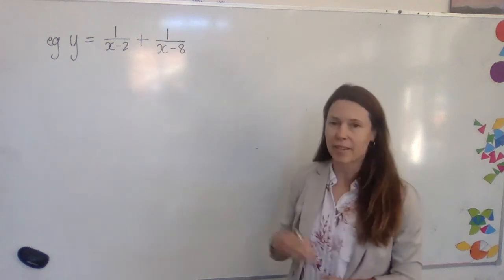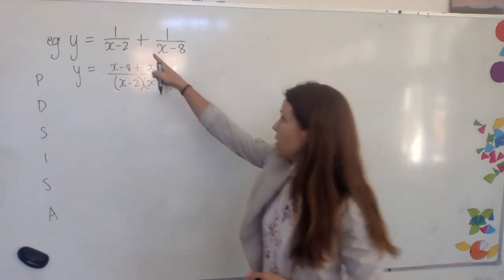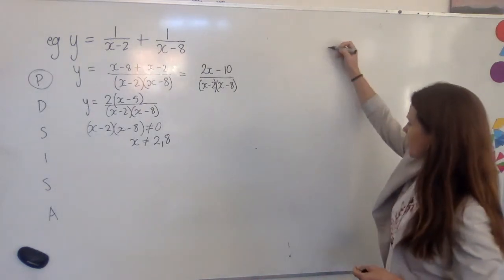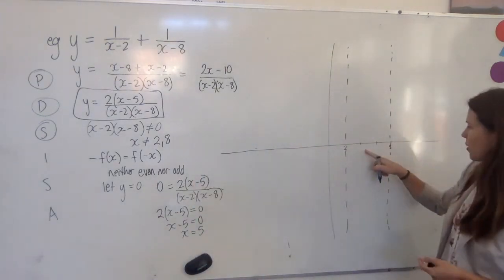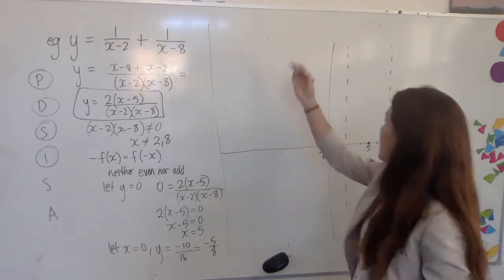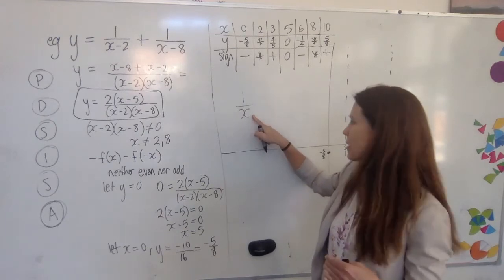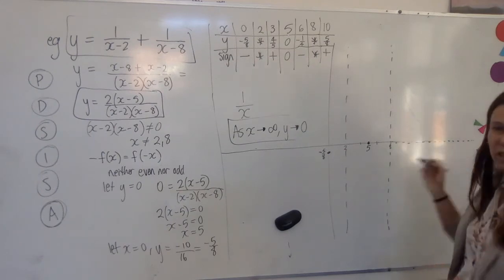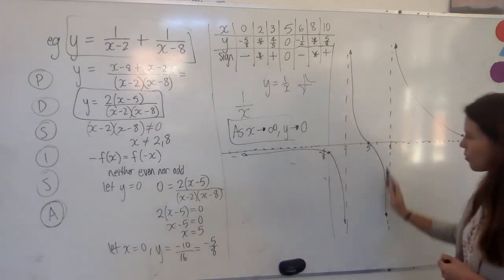Using a Curve Sketching Menu, example two